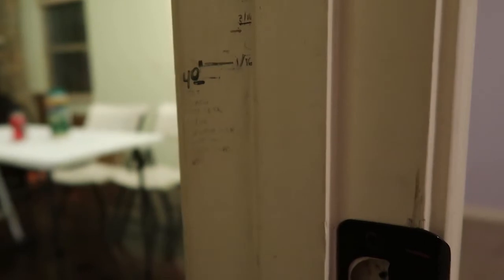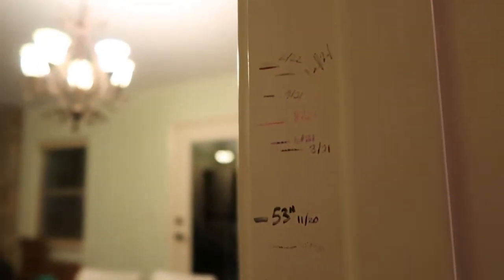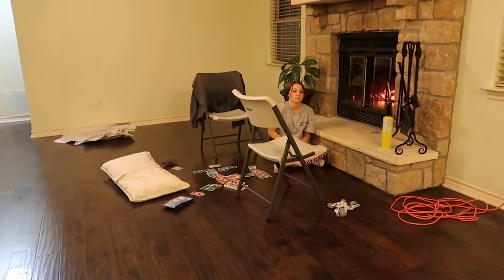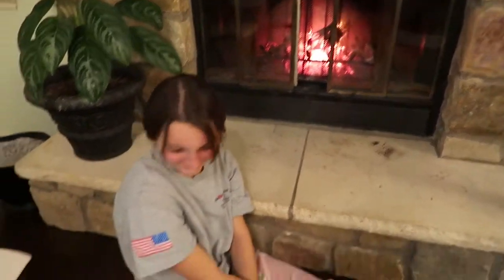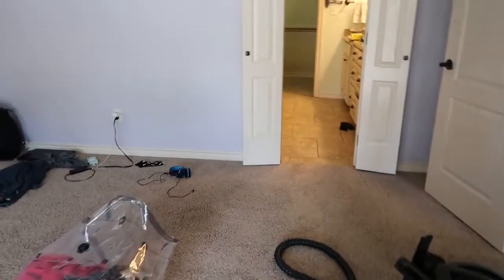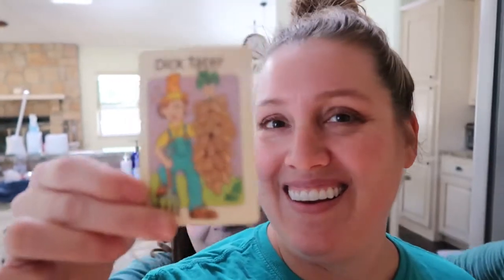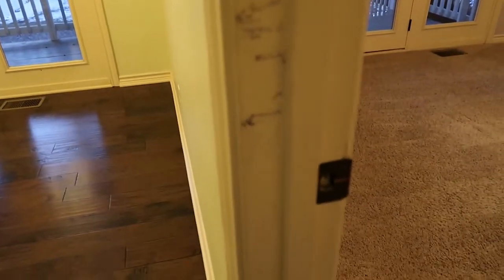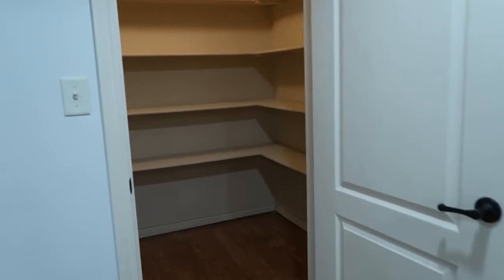MOVING DAY Part 2 | Goodbye, Texas! | Moving to Florida Vlog Series 2022 | Empty House Tour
Well, we've made it to the final days in our Texas home!  The house it packed, we have multiple struggles with the moving containers that we reserved with ZippyShell and Texas has AN ICE STORM right before we leave!  Will we make it to Florida?? lol, spoiler - we are here now!  Also, even though our move to Florida was much anticipated, it was still hard to say goodbye to our home of 7 years and all of the memories...there might be a "few" tears in this vlog and puffy red eyes for the thumbnail.  But, it's all worth it in the end!

What was something hard that you had to do but you knew it was going to be alright in the end?

Love,

Bob, Daphne, Landon, Emma and Adeline